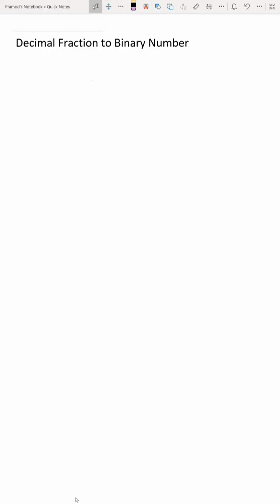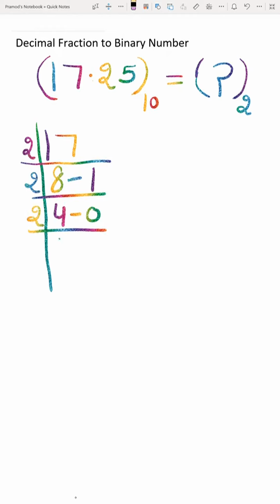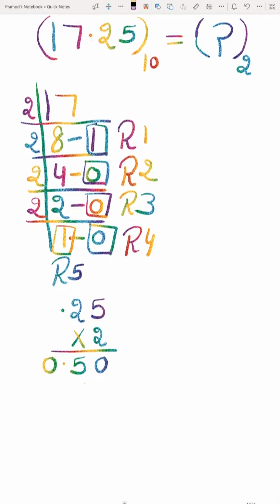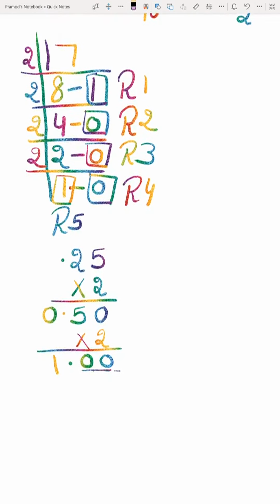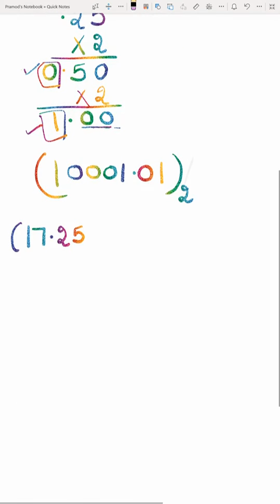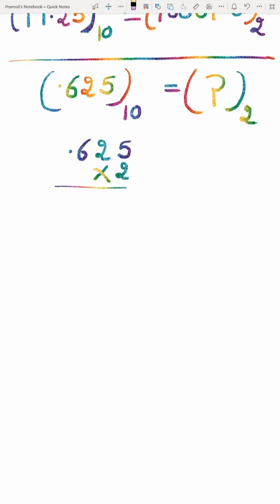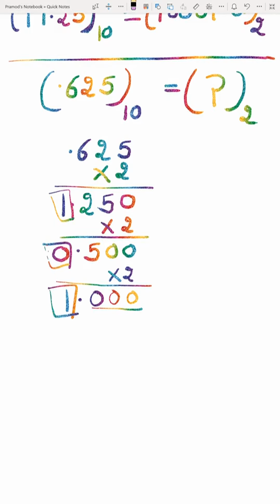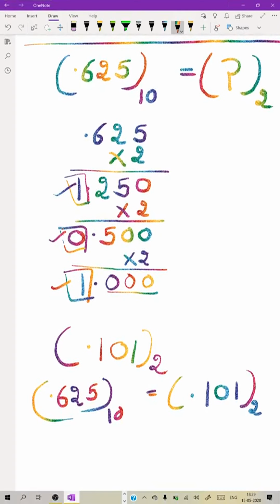XI Chapter 2 Part 3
Decimal Fraction to Binary Conversion